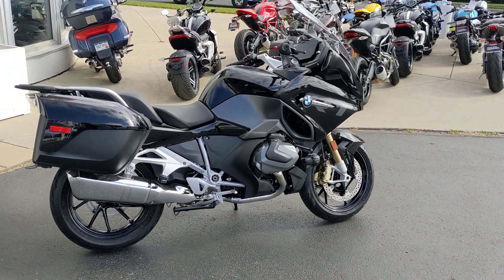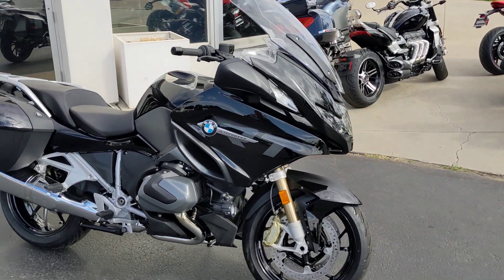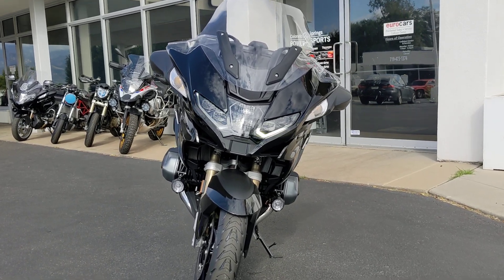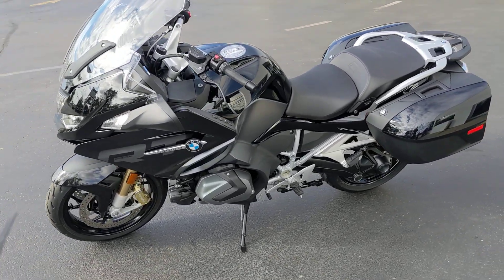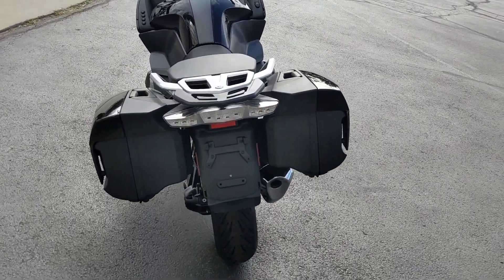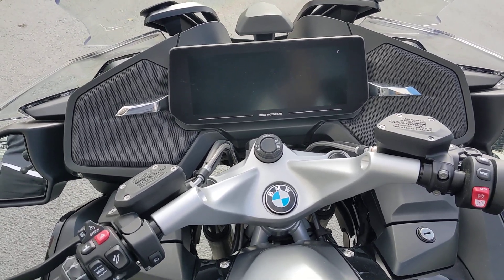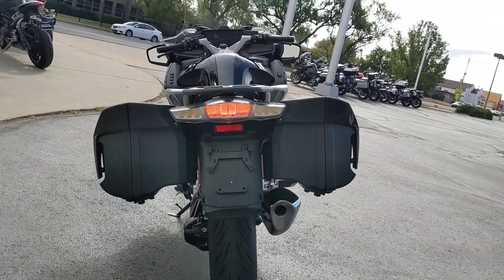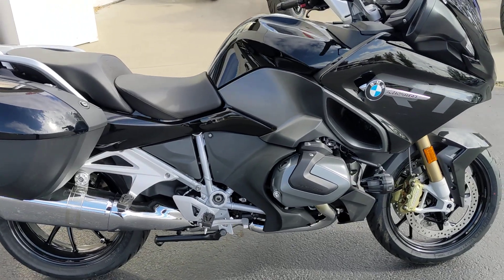2022 BMW Motorrad R1250RT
Walk around video of the BMW Motorrad R1250RT.

At Colorado Springs Powersports, we boast an outstanding selection of motorsports vehicles, both new and used. Our team shares a passion for riding and want to share that enthusiasm with other enthusiasts. Whether new to the scene or a seasoned rider, you can find the perfect pair of wheels here. Plus, you can always count on personable, dedicated customer service. For top quality rides, explore our inventory. We look forward to connecting you with a motorsports vehicle you will love.

No matter what sort of bike you need, we have something for you. Our fantastic inventory boasts vehicles from world-famous makers such as BMW and Triumph. With every vehicle we sell, we promise top quality and guarantee your satisfaction. Since we know nothing beats the perfect ride, our service staff is always there for you too. We will always take care of any maintenance and repairs you need.

Make Colorado Springs Powersports your go-to destination for a great new motorsport vehicle. We share your passion for riding and always put the customer first. To check out our extensive inventory, give us a visit at: